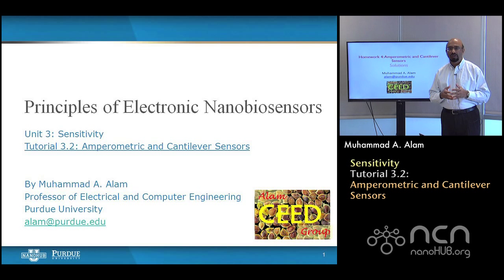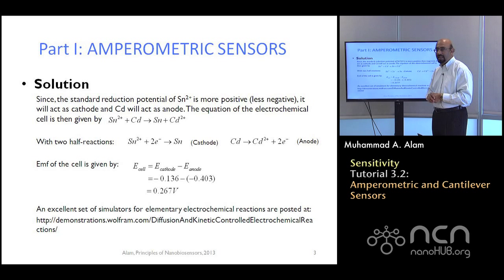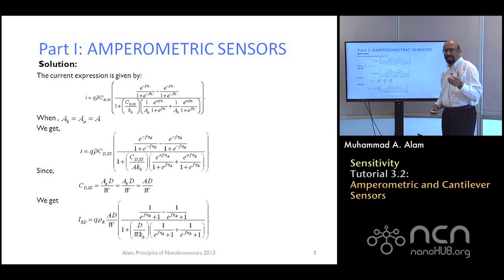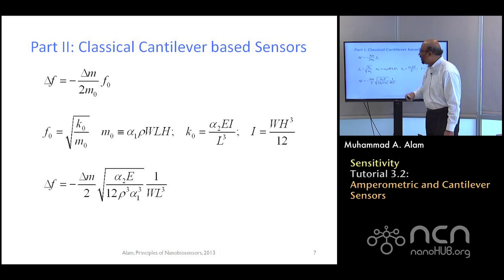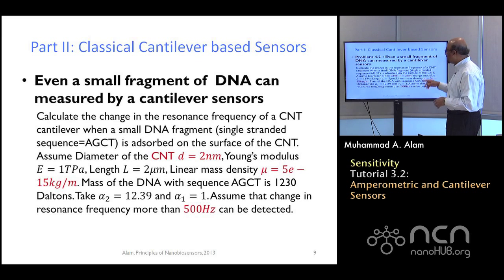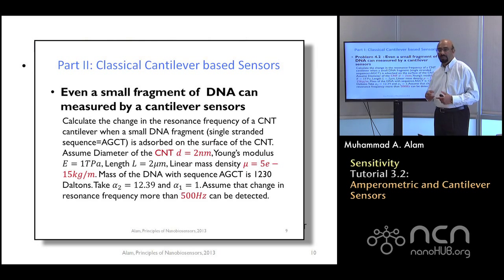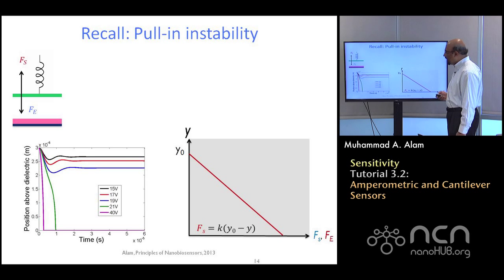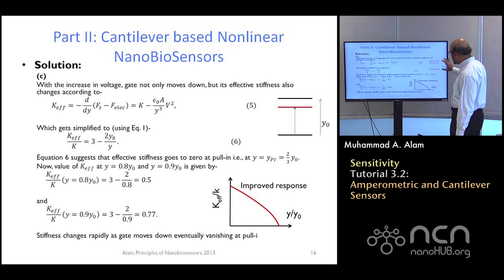nanoHUB-U Nanobiosensors T3.2: Sensitivity - Homework Solution IV (Amperometric/Cantilever)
Table of Contents:
00:00 Tutorial 3.2: Amperometric and Cantilever Sensors Homework Solutions
01:18 Part I: AMPEROMETRIC SENSORS
03:35 Part I: AMPEROMETRIC SENSORS
06:07 Part I: AMPEROMETRIC SENSORS
07:11 Part I: AMPEROMETRIC SENSORS
08:29 Part II: Classical Cantilever based Sensors
10:29 Part II: Classical Cantilever based Sensors
14:16 Part II: Classical Cantilever based Sensors
15:44 Part II: Classical Cantilever based Sensors
18:12 Part I: Classical Cantilever based Sensors
19:46 Part II: Classical Cantilever based Sensors
20:24 Part II: Classical Cantilever based Sensors
21:14 Part II: Cantilever based Nonlinear NanoBioSensors
22:14 Recall: Pull-in instability
24:39 Part II: Cantilever based Nonlinear NanoBioSensors
26:24 Part II: Cantilever based Nonlinear NanoBioSensors